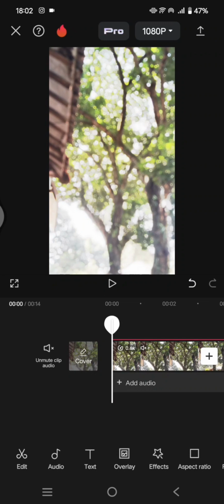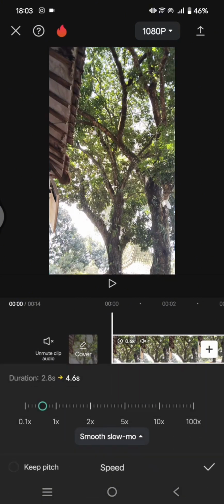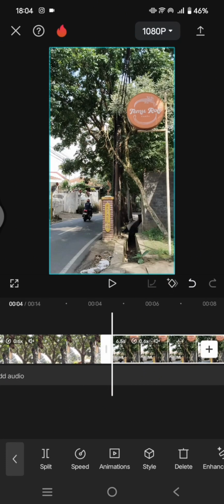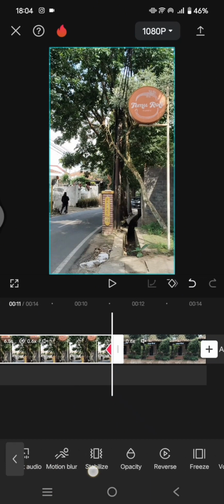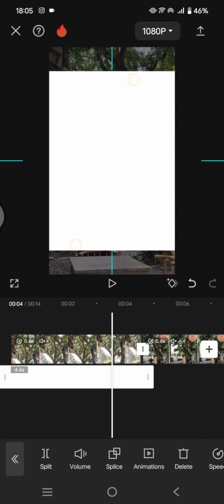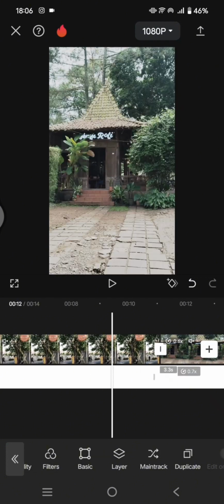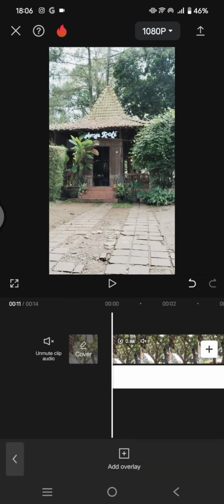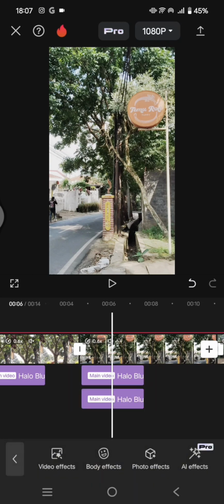[NEW UPDATE] How to Create Smooth Transitions in CapCut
This is how you can create smooth transitions for your edits on CapCut